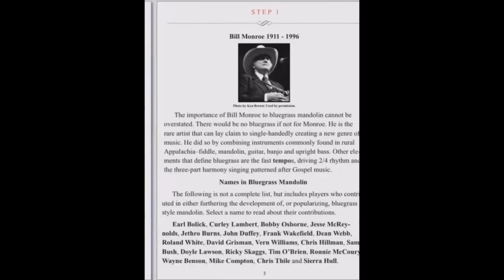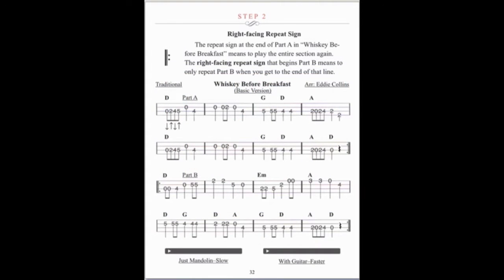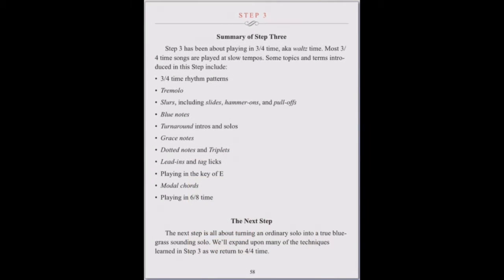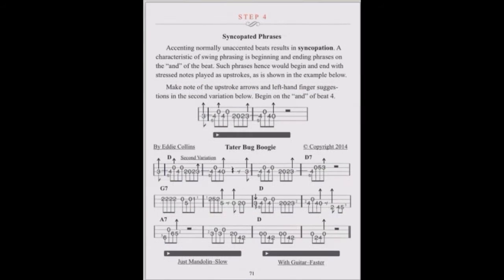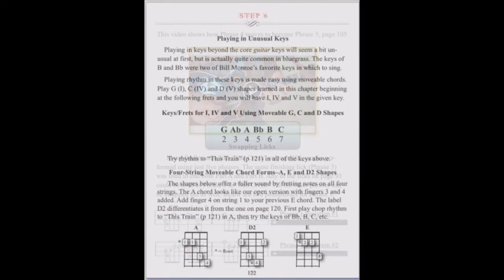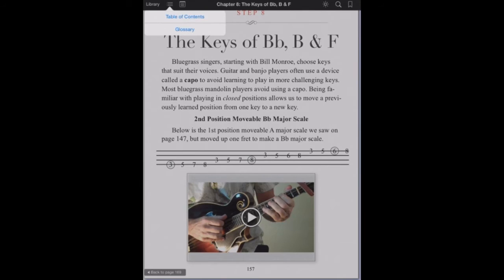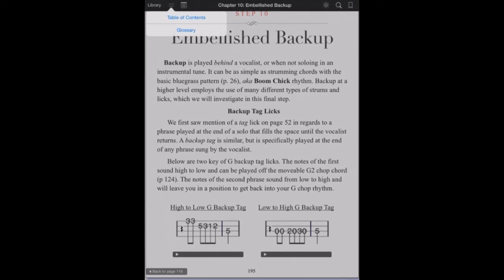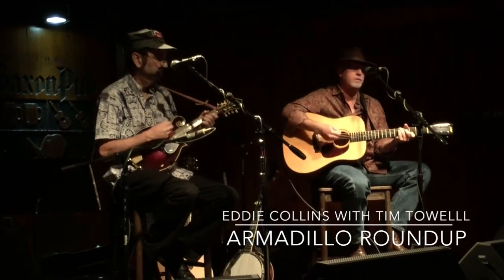Bluegrass Mandolin in 10 Easy Steps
A virtual tour of the numerous interactive highlights of my 214 page iBooks instruction course. Questions?